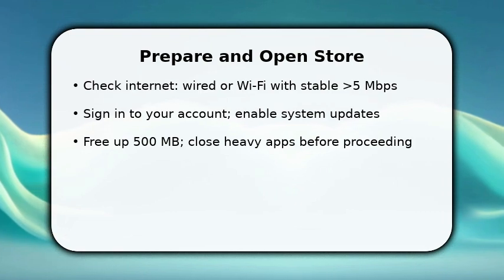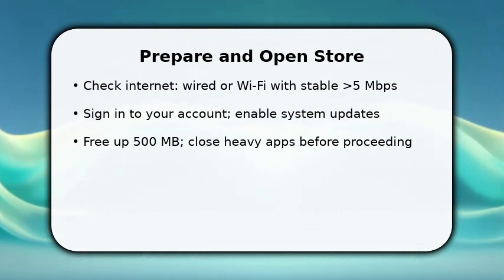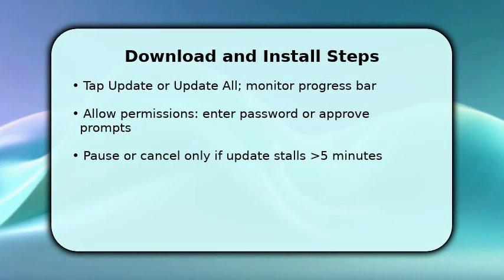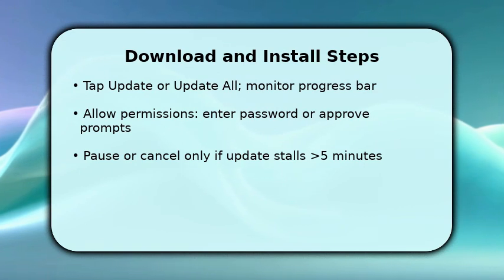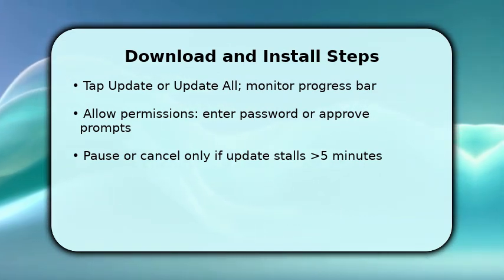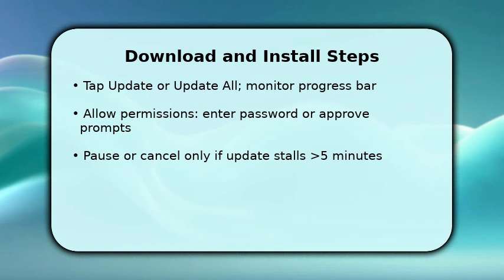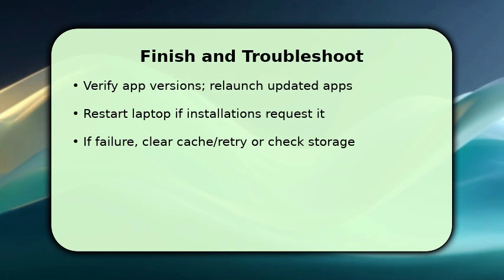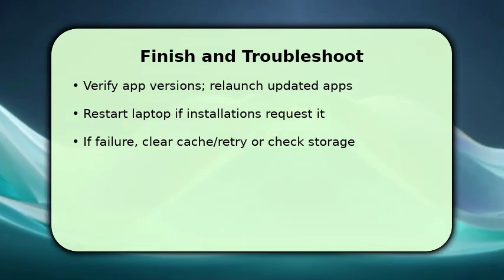How to Update App Store in Laptop - Step by Step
Learn the essential steps to update your laptop' extranet, ensuring you have access to the latest features and security patches. This video guide walks through checking for updates within various app stores on different operating systems.

update laptop, app store, latest version, security patches, operating system update instructions, checking for software updates, laptop extranet, download latest apps